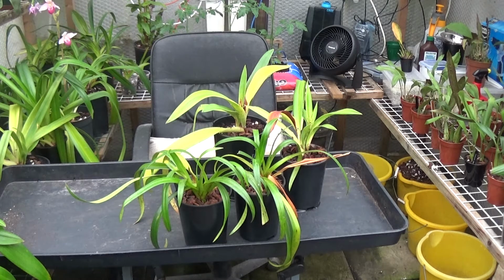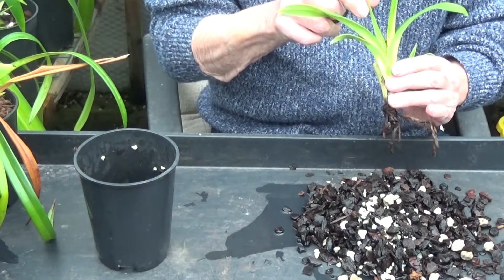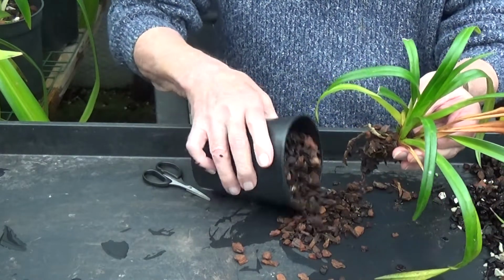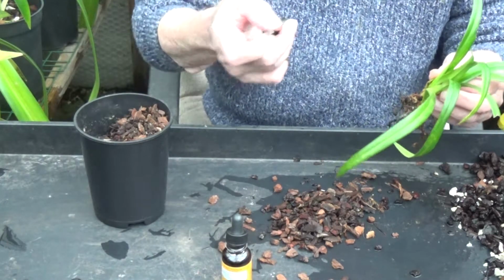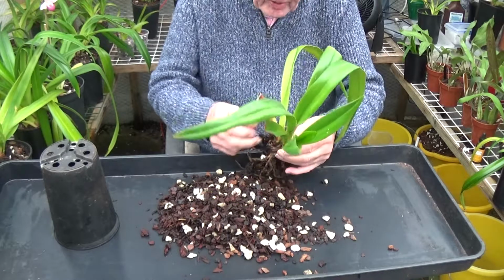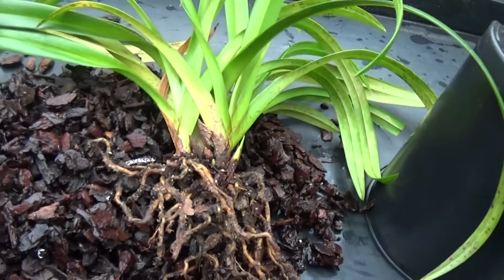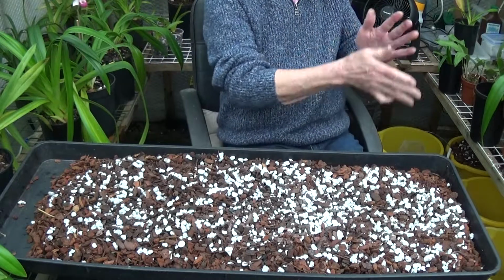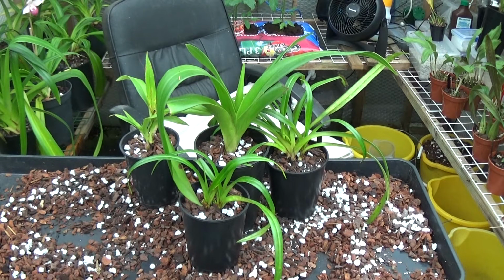4 phrags re-done....a difficult blooper to spot??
The noise of the rain I hope wasn't too deafening for you